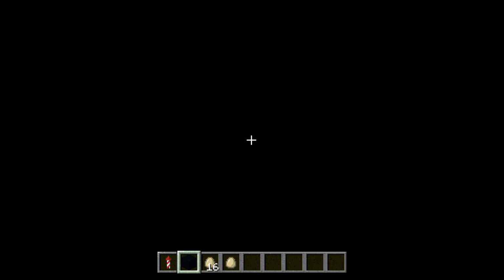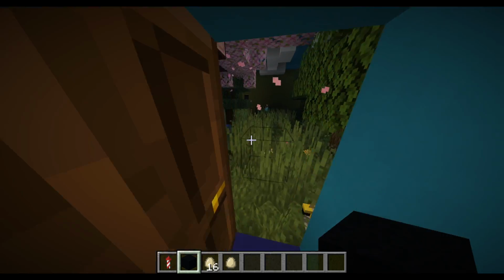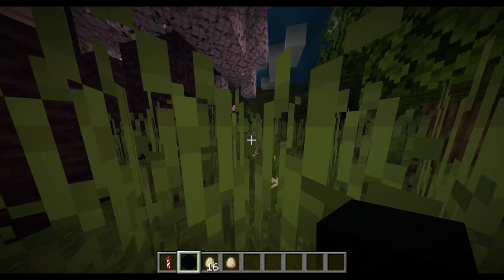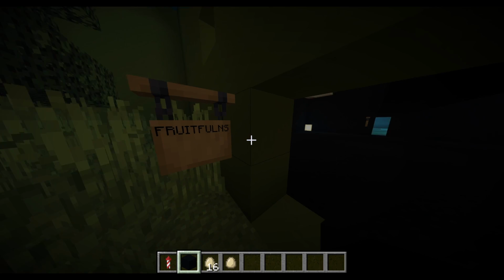Creation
Creation - Minecraft Style